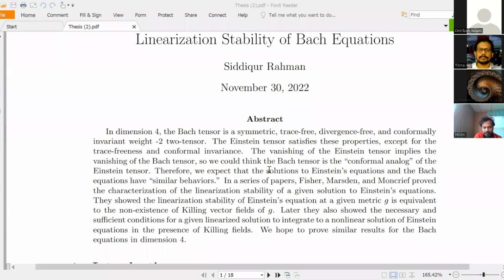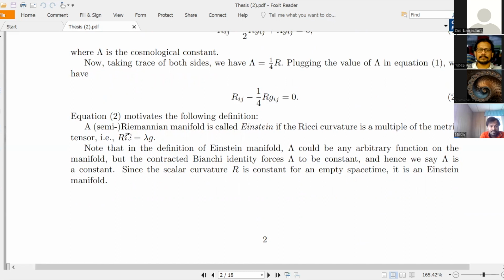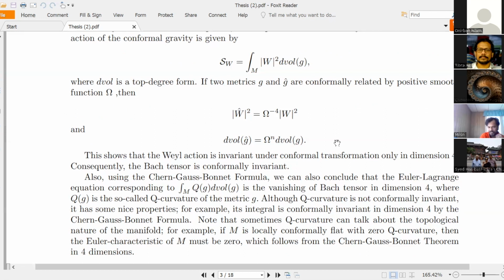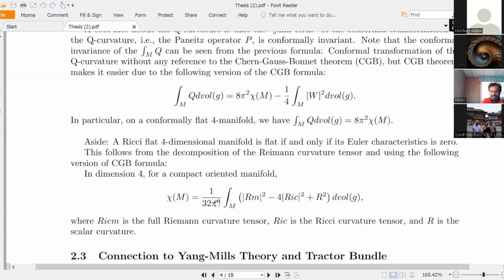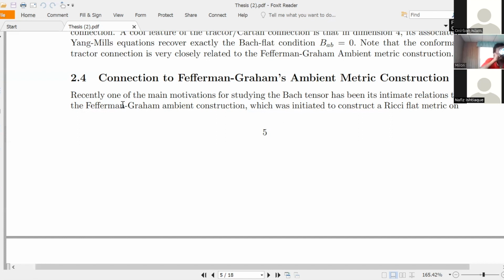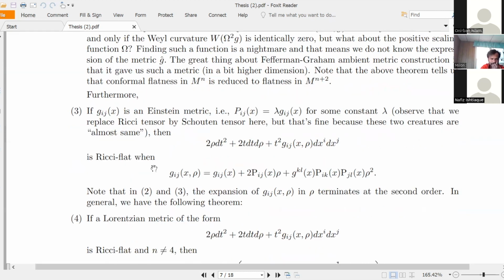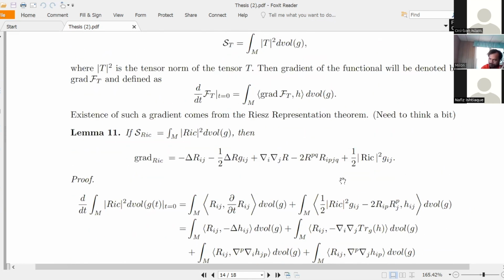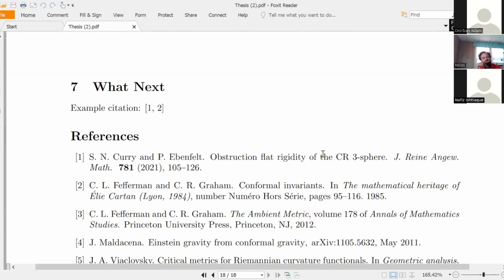Hybrid Math Physics Seminar 5: Siddiqur Rahman Milon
Title: The linearization Stability of Bach Equations

Speaker: Siddiqui Rahman Milon (Oklahoma State University, USA)

Abstract: In dimension 4, the Bach tensor is a symmetric, trace-free, divergence-free, and conformally invariant weight -2 two-tensor. The Einstein tensor satisfies these properties, except for the trace-freeness and conformal invariance. The vanishing of the Einstein tensor implies the vanishing of the Bach tensor, so we could think the Bach tensor is the "conformal analog" of the Einstein tensor. Therefore, we expect that the solutions to Einstein's equations and the Bach equations have ``similar behaviors.'' In a series of papers, Fisher, Marsden, and Moncrief proved the characterization of the linearization stability of a given solution to Einstein's equations. They showed the linearization stability of Einstein's equation at a given metric g is equivalent to the non-existence of Killing vector fields of g. Later they also showed the necessary and sufficient conditions for a given linearized solution to integrate to a nonlinear solution of Einstein equations in the presence of Killing fields. We hope to prove similar results for the Bach equations in dimension 4.